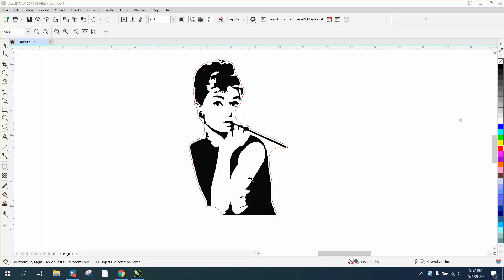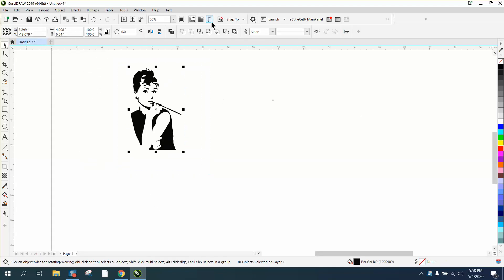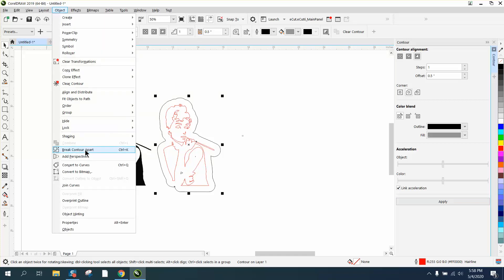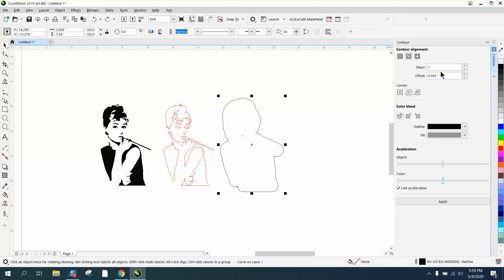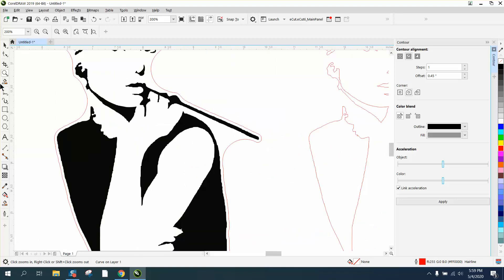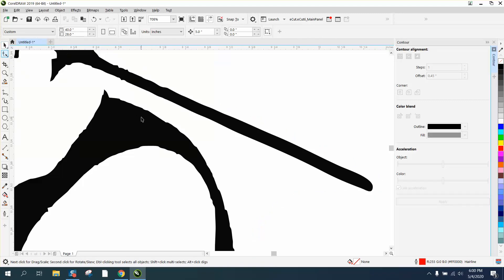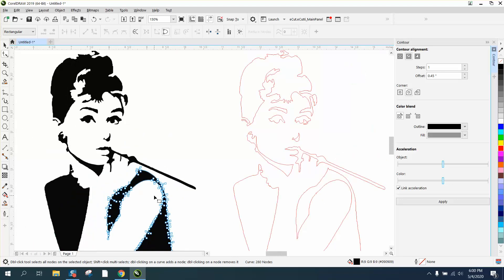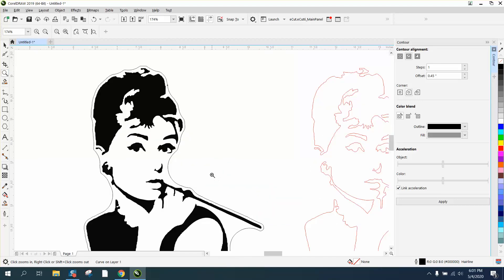Corel Draw Tips & Tricks Contour around this